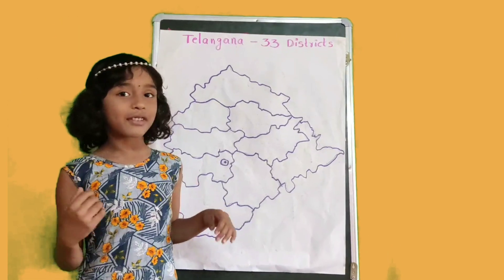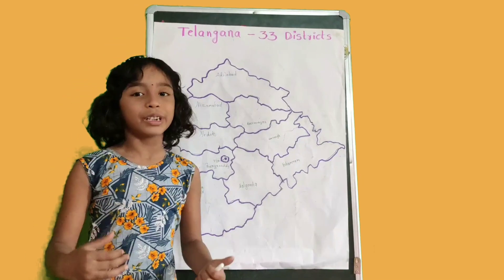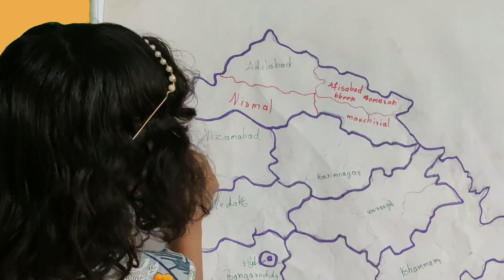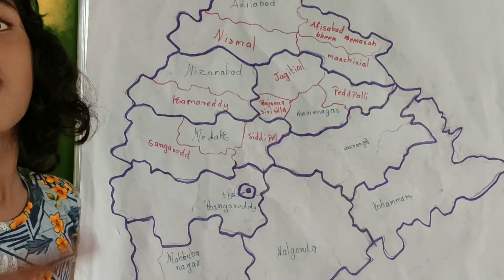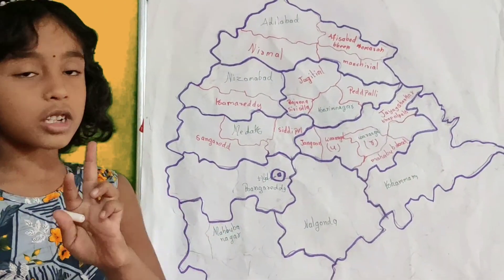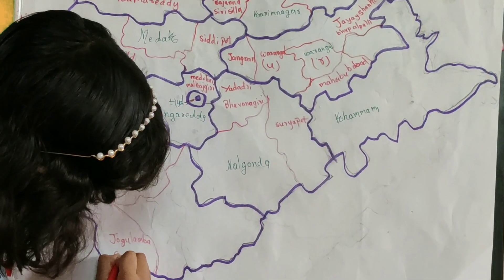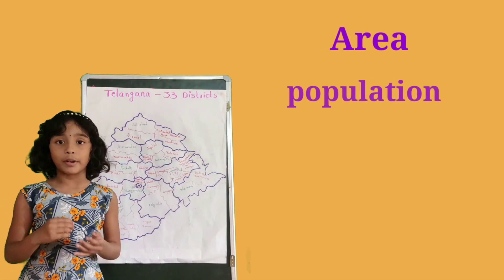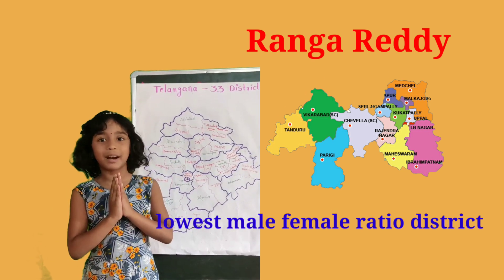Identify 33 Districts in Telangana map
MAHA-3rd class (Govt School student)